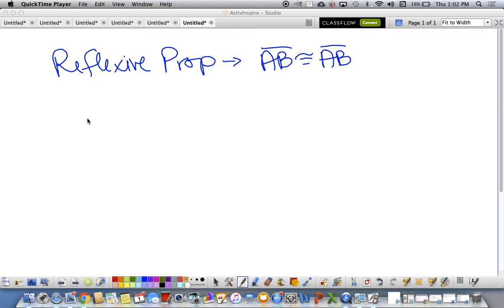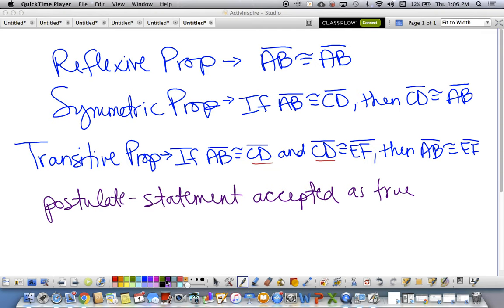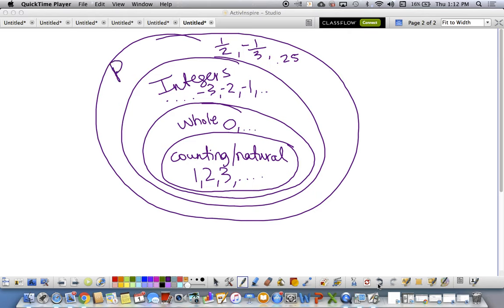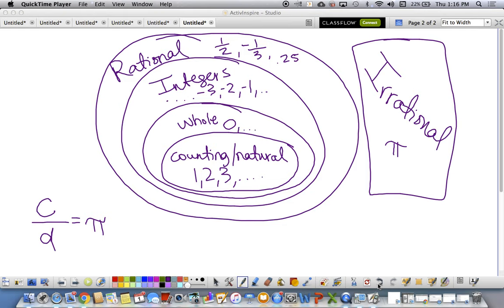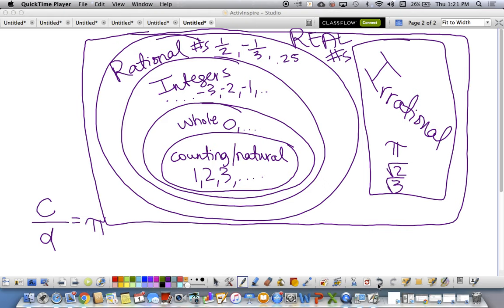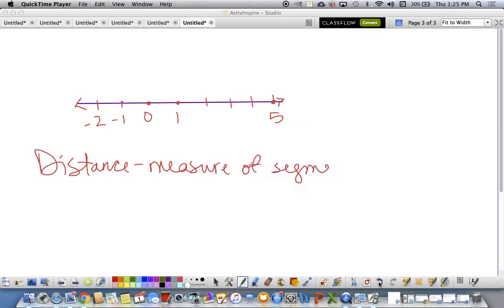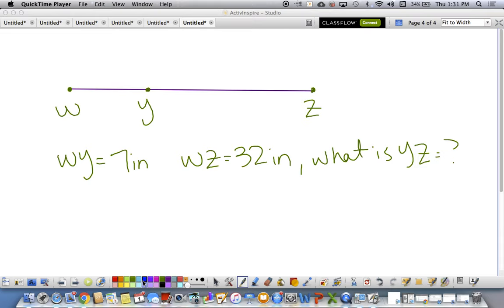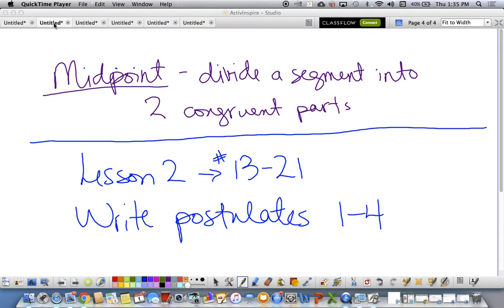Geom 8 1 19